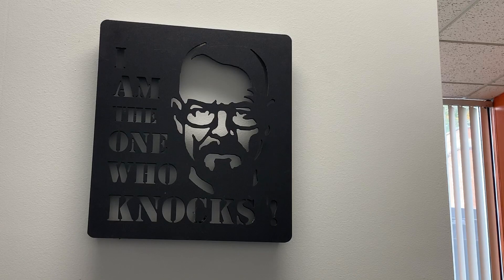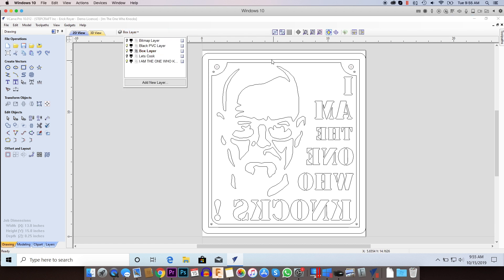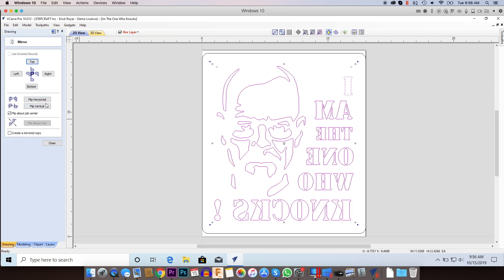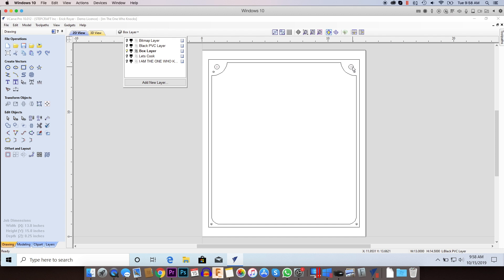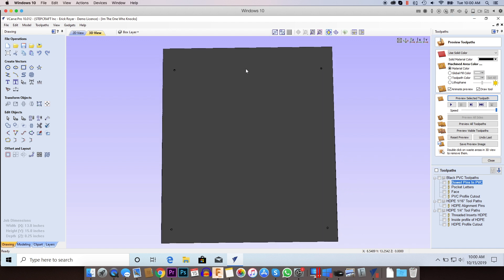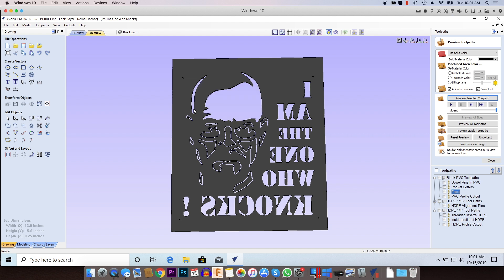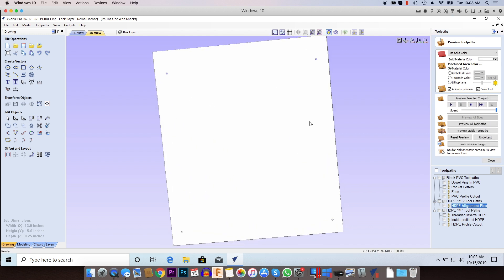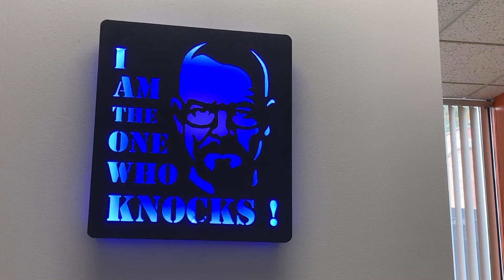CNC Tutorial - I Am The One Who Knocks! Software Walkthrough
Breaking Bad CNC Sign - Design CAD Walkthrough.

The project was designed using Vectric VCarve Software, and run on a STEPCRAFT D-Series Machine.